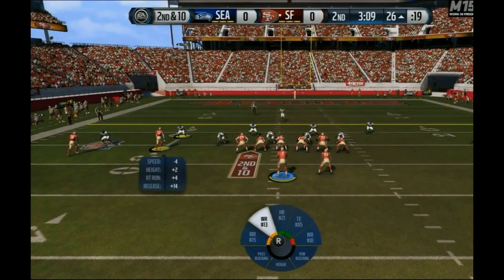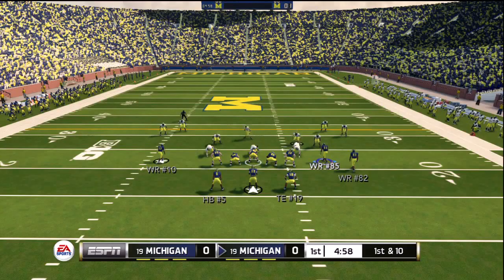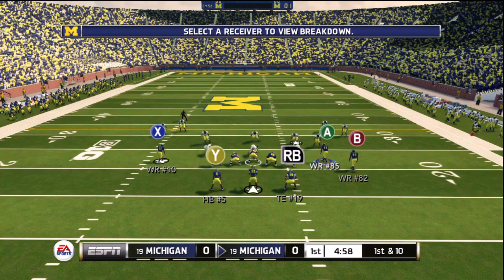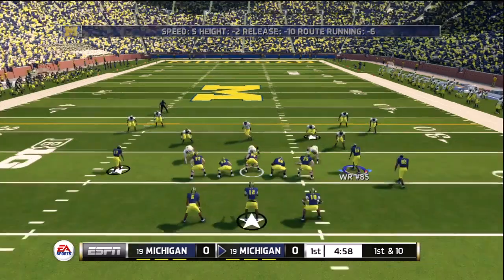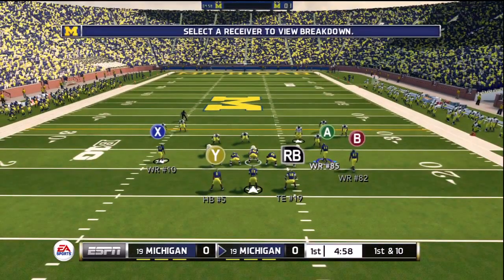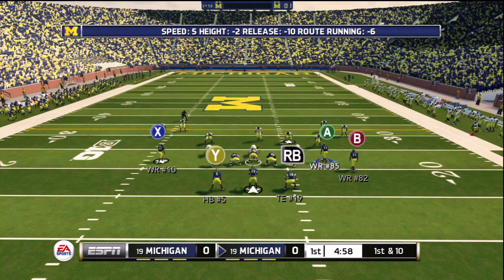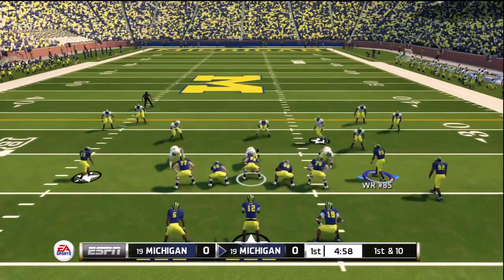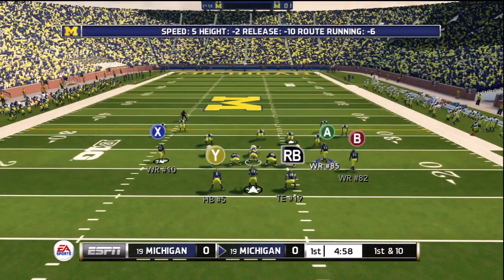Madden 15 Tips | Matchup Stick | New Feature | Understanding The Matchup Stick